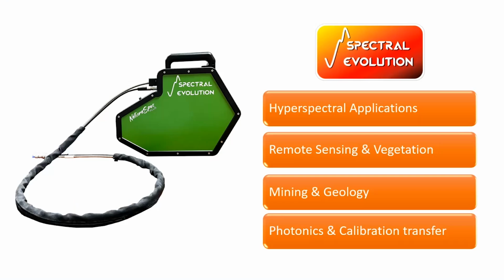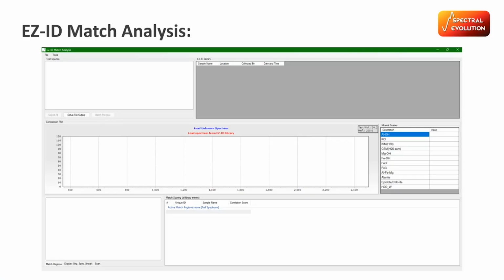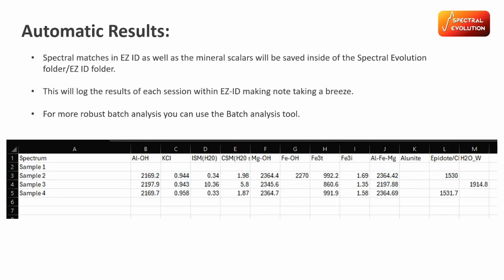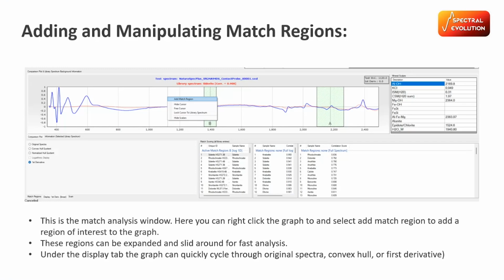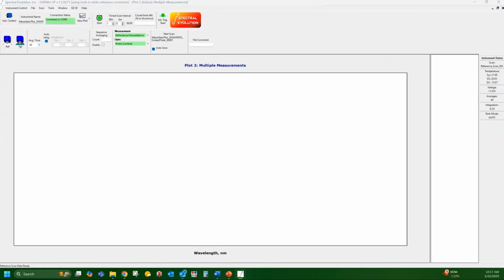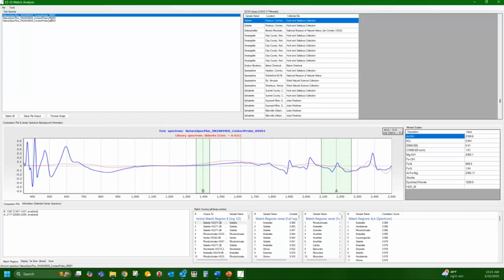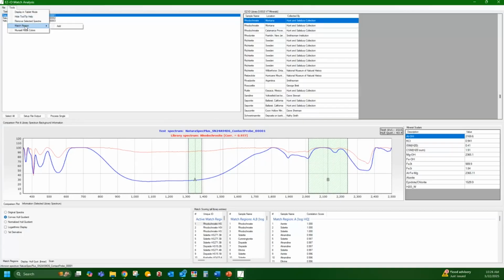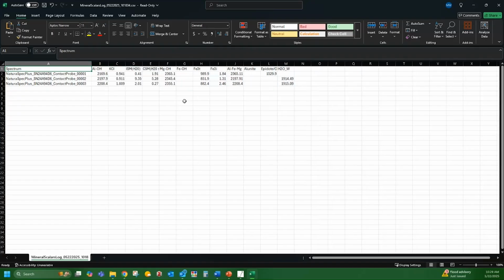Webinar - Remote Sensing Methods Spectral Analysis and Material Identification Part 2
In this webinar series, we will explore comprehensive tools included in DARWin SP acquisition software and EZ-ID Spectral Matching Software for managing and processing spectral data both in the field and in the lab. We will review the features that enable you to analyze data efficiently and accurately from a wide range of scientific and industrial applications, from environmental monitoring to materials characterization.

We’ll walk through the software’s core features, including tools to handle complex spectral datasets, apply advanced processing techniques, and generate publication ready figures. By the end of the session, you’ll have a deeper understanding of how DARWin and EZ-ID can streamline your data processing and make reaching research goals easier.

remotesensing hashtag#research hashtag#spectroradiometers hashtag#spectroradiometer hashtag#nir hashtag#spectroscopy hashtag#science hashtag#earth hashtag#spectra hashtag#data hashtag#earthscience hashtag#spectraldata